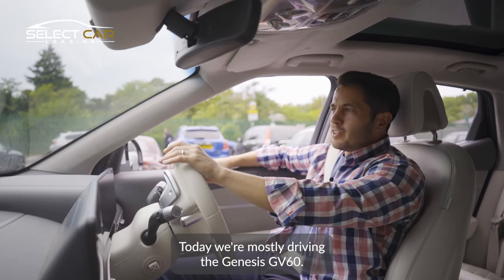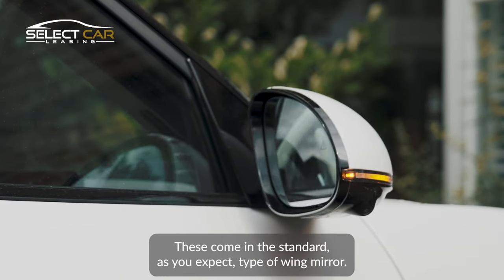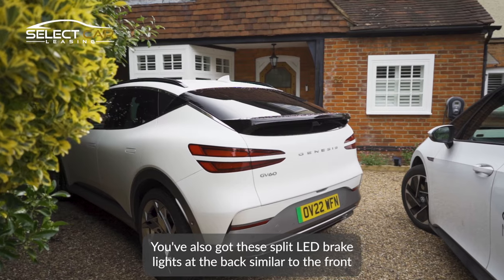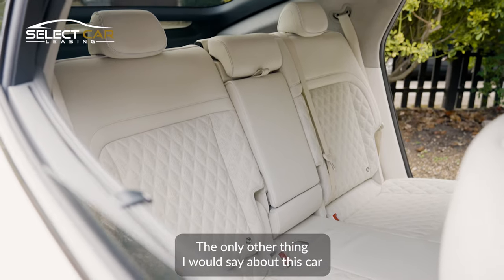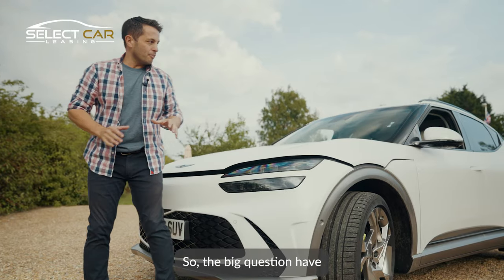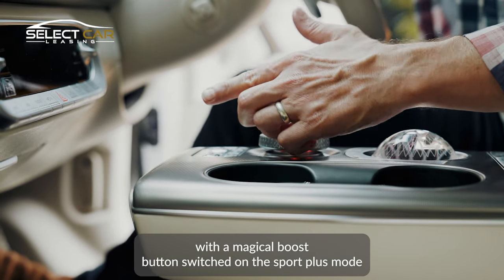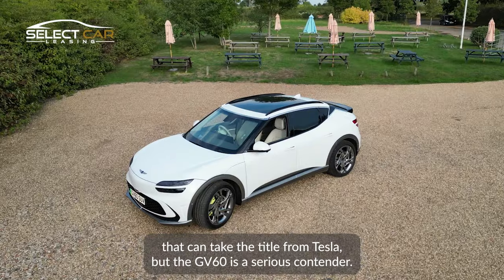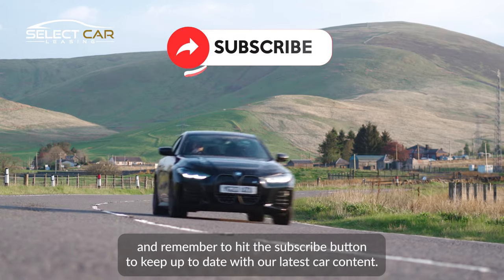Genesis GV60 Review - Select Car Leasing ⚡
This week, we got dazzled by the Genesis GV60 – the compact SUV with some serious wheels.

Genesis is the upmarket division of Hyundai, and has been offering elegant lease vehicles to the UK market since 2021. And if you're looking for a luxurious, all-electric alternative to the Audi Q4 Sportback e-tron, the Ford Mustang Mach-E or the Tesla Model Y, this GV60  should be on your list of leasing options.

To lease the Genesis GV60 with us today, click this link 👉🏻

Sections:

00:00:00 - Intro
00:00:17 - First impressions / Exterior
00:01:18 - Charging access
00:01:27 - Interior
00:01:49 - Keys
00:02:04 - Boost button
00:02:14 - Frunk
00:02:40 - Acceleration
00:02:51 - Range
00:02:55 - Charging
00:03:03 - Boot
00:03:14 - Overview / Summary